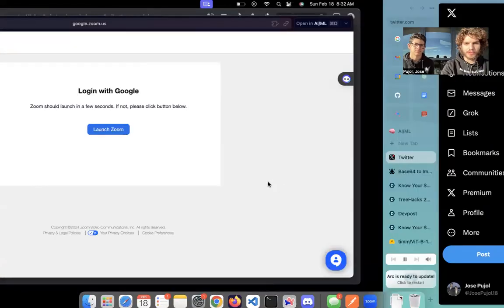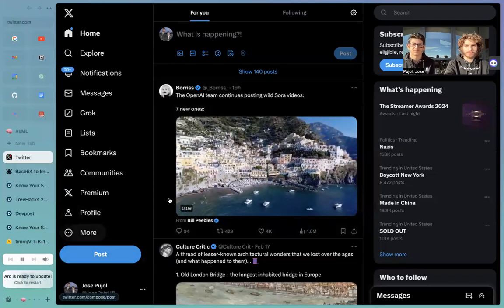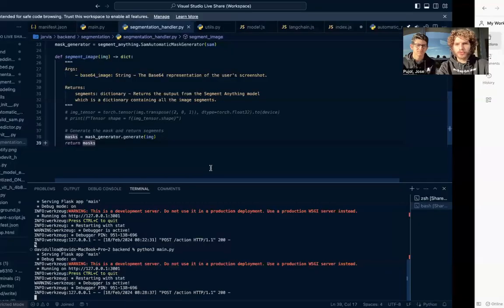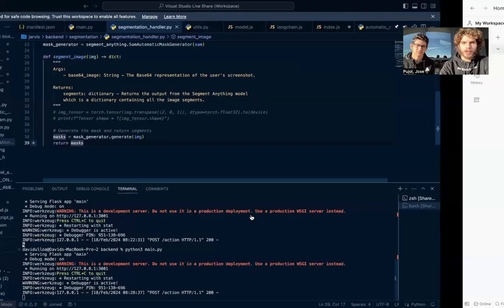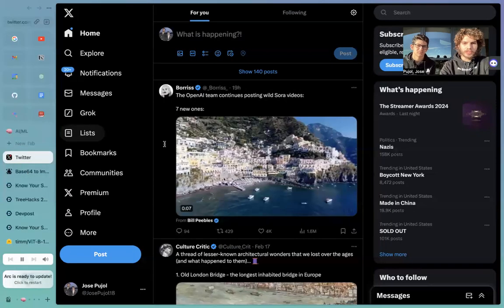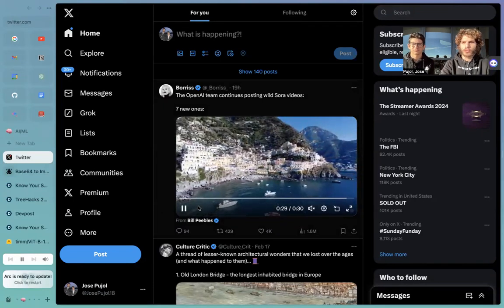Project Jarvis TreeHacks 2024 | David Ulloa and Jose Pujol